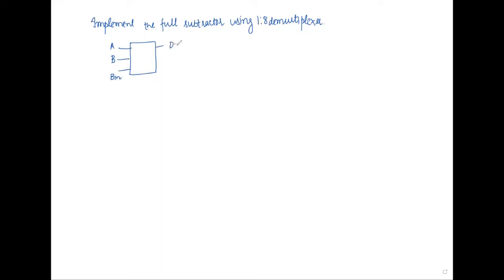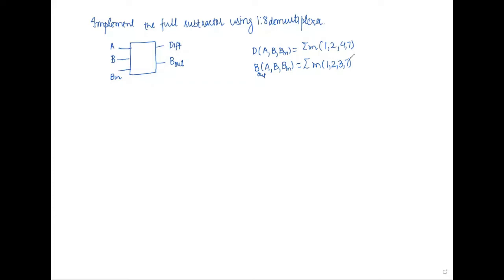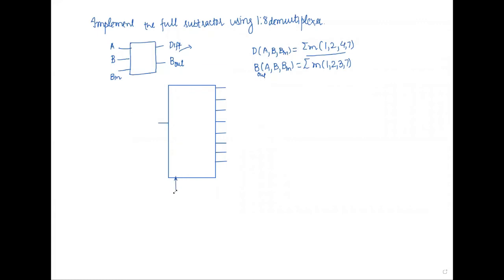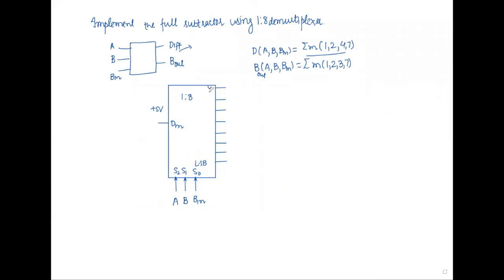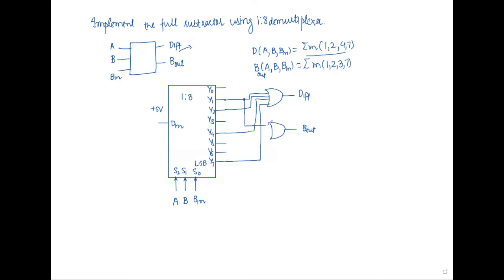Implement Full subtractor using 1:8 Demultiplexer